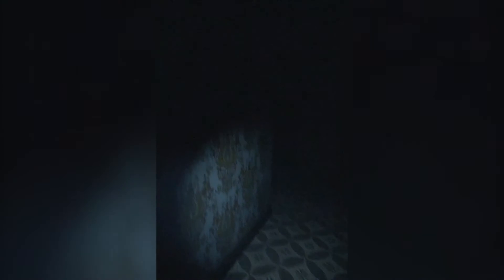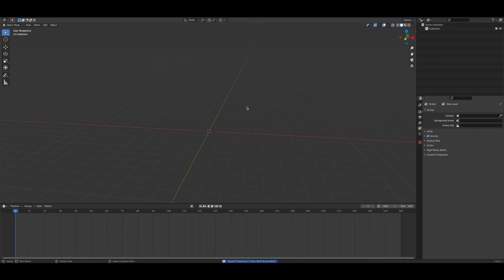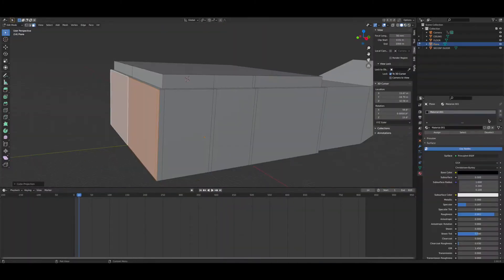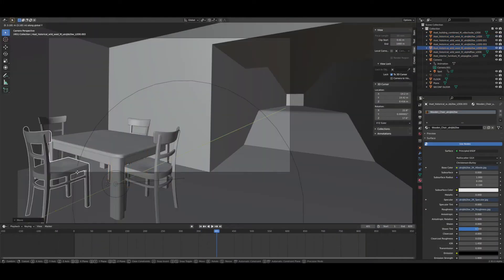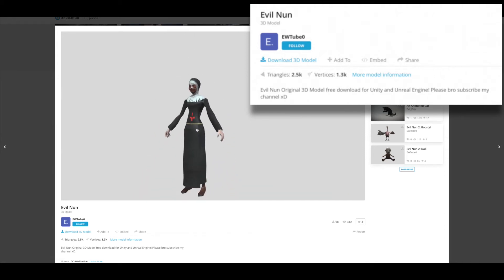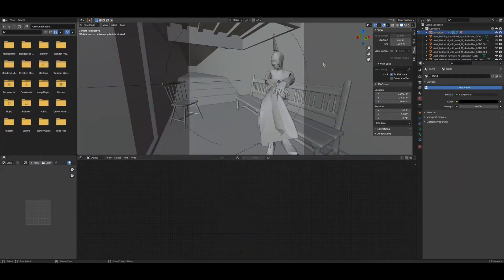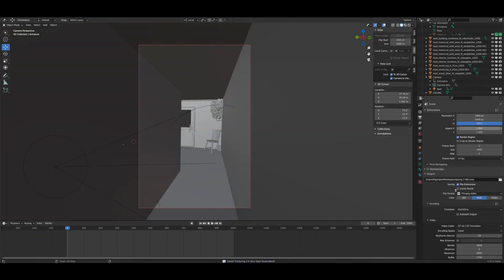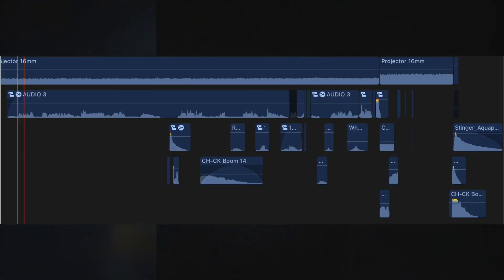Making A Scary Video In Blender Using Yourself! (Eevee Walkthrough)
I hope this video will offer insight into the potential of using Blender and any basic editing software of your choice to create a fun little scary video! :)

I've learnt so much from the Blender community so I hope in turn this video helps someone back!